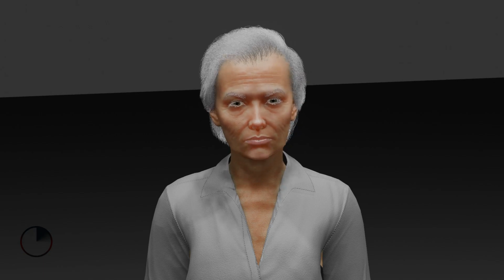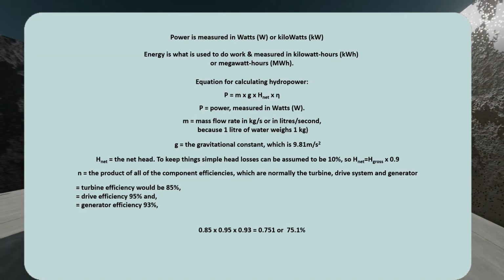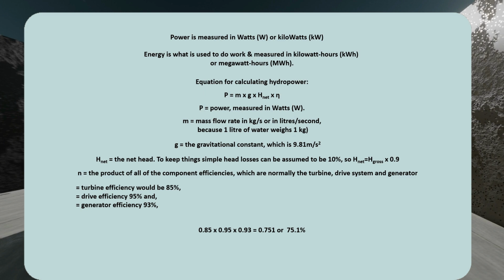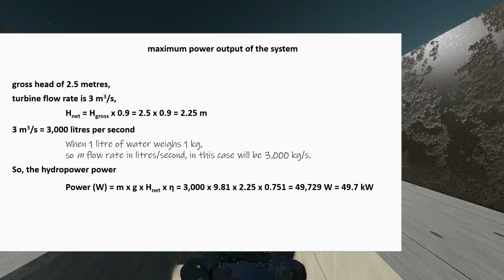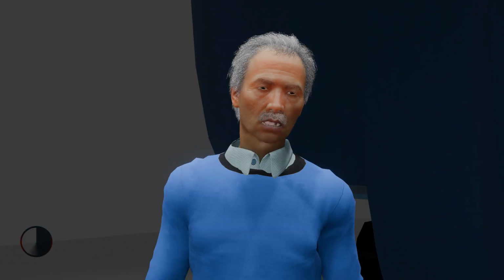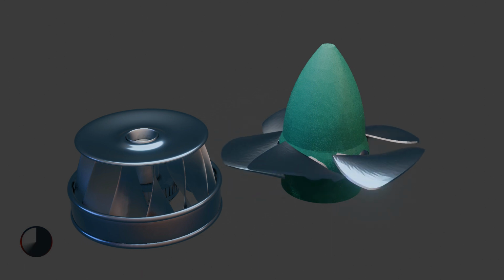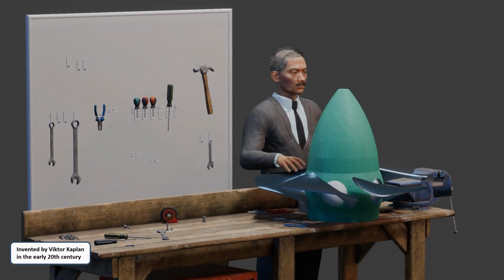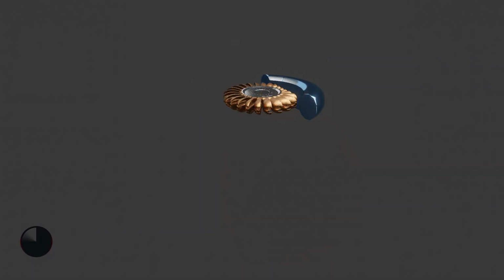Transforming water into power: hydro-electric secrets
as we all know, electricity is the flow of electric current within a conductor which is usually generated via battery cells or an alternator.however, generators are usually used because they provide electric current in commercial quantity. however, in order to generate this electric current at commercial quantity.

Timestamps:
0:00 - Intro
01:13 - Dam basics
05:32 - Hydro-electric calculations
10:13 - Type of turbine
11:09 - Type of reaction turbine
13:18 - Type of Impulse turbine
15:03 - Applications of Reactions and Impulse turbine
15:03 - Importance of Governance
17:46 - End